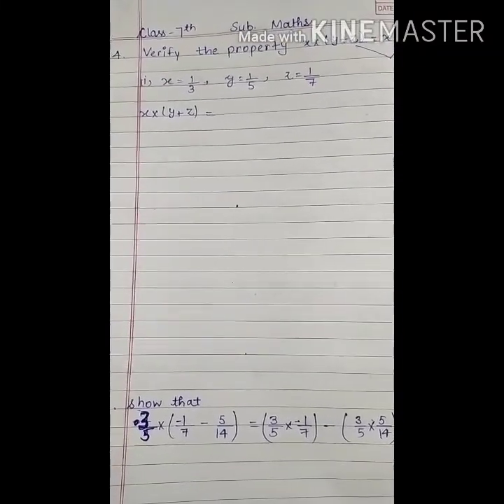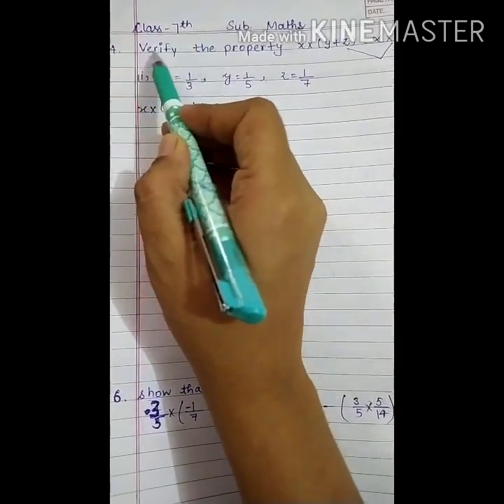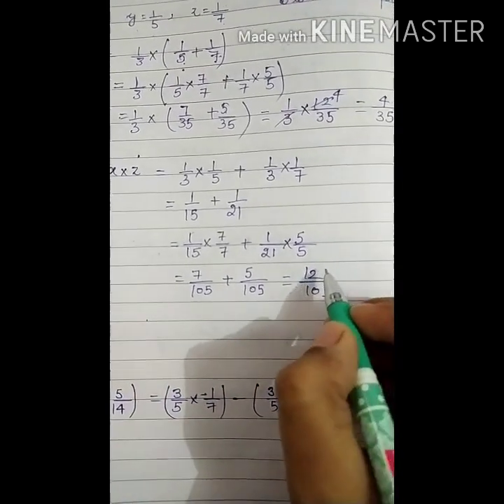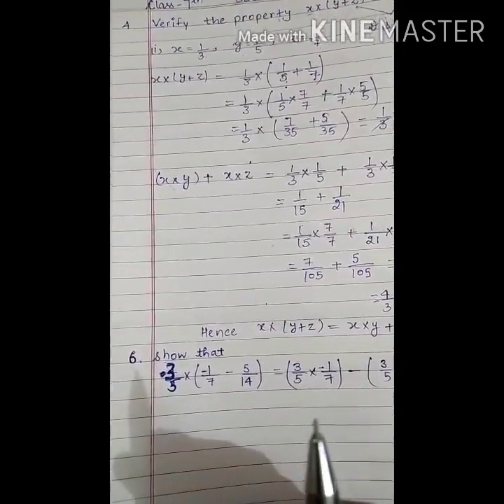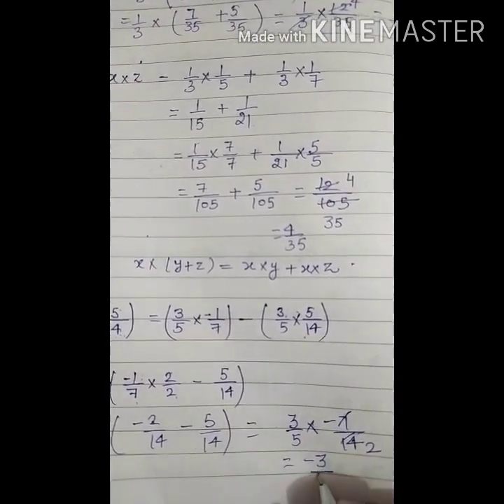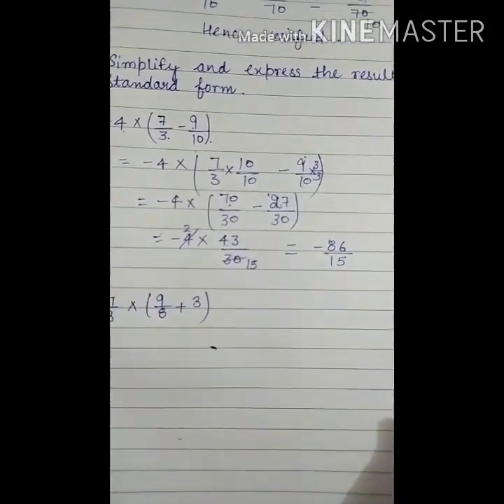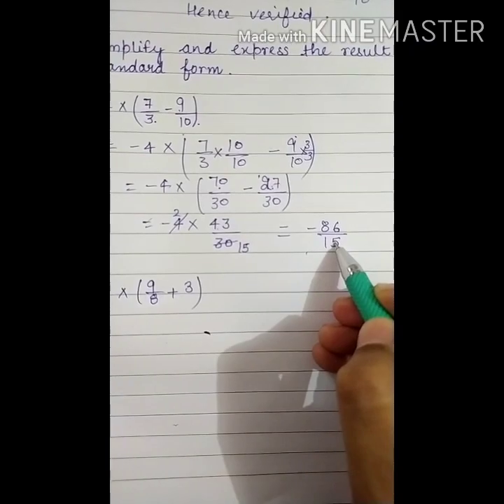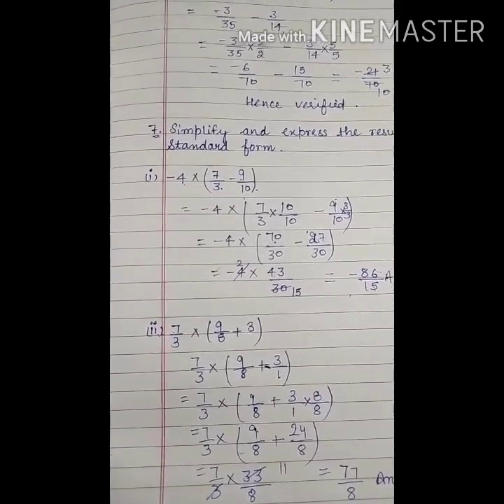Class 7th Subject Maths Topic Unit 2 W S 3 Q 4 to 7